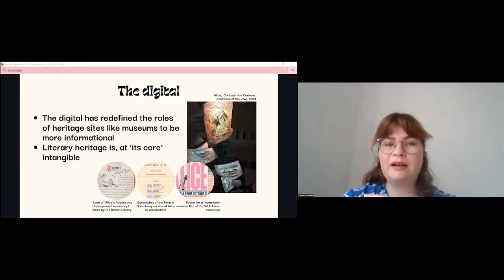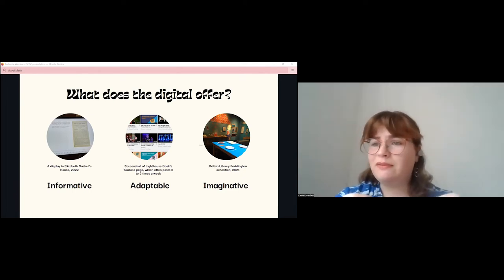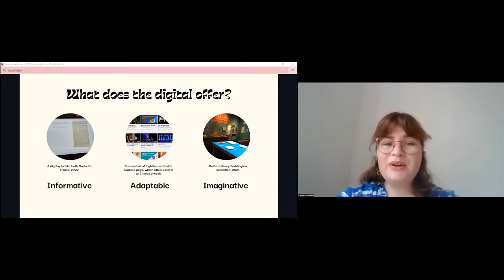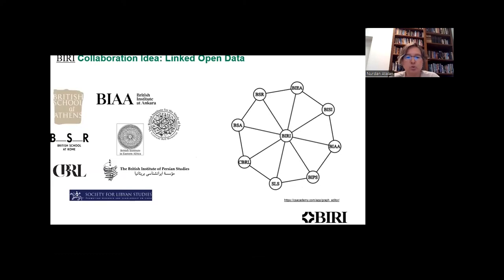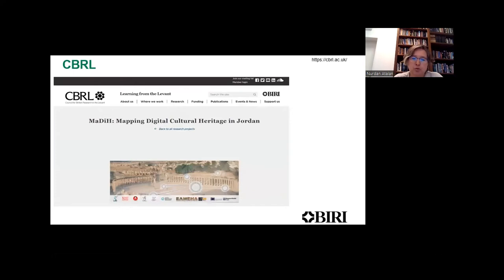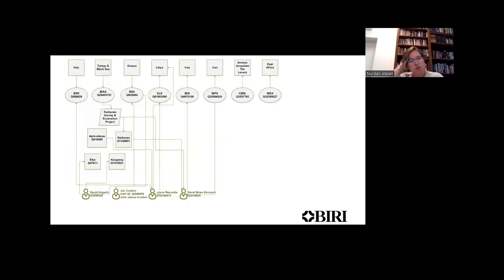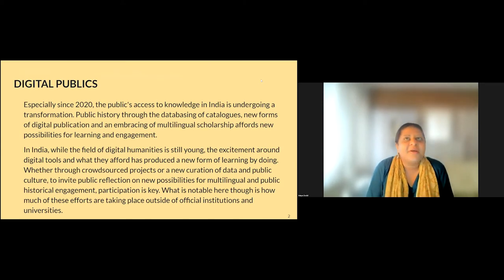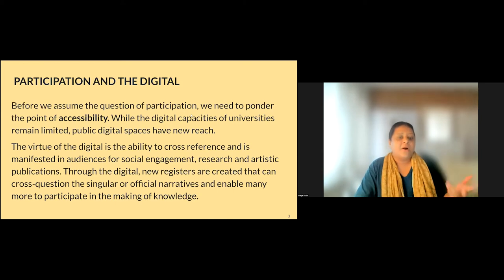DCDC22 | Speed presentation panel 2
DCDC stands for Discovering Collections, Discovering Communities. It is a cross-sectoral conference, hosted by The National Archives, RLUK and Jisc, that brings together the GLAMA sectors (galleries, libraries, archives, museums and academia) to shine a light on our shared experiences, innovations, interests and concerns. DCDC22 explored how digital innovation is transforming the cultural heritage and academic sectors and their relationship with their audiences.

How digital technology can help literary heritage sites evoke the feeling of reading - Catriona Schofield, Edinburgh Napier University

Digital Humanities and Digitised Collections in India - Maya Dodd, FLAME University

Artificial Intelligence and Archives Management - Ke Liu, Renmin University of China